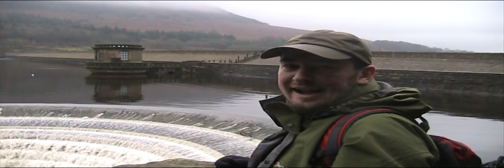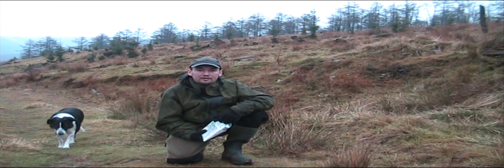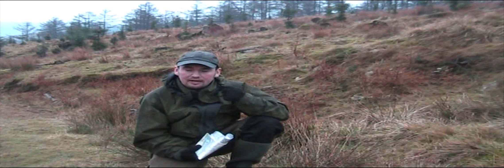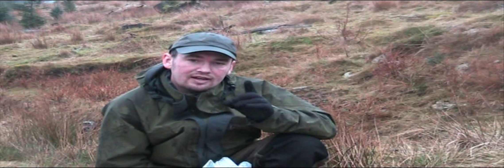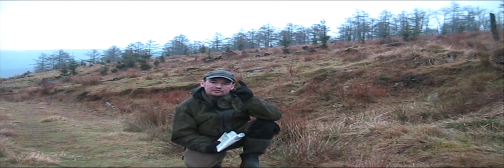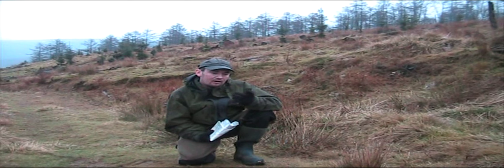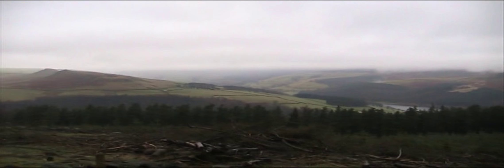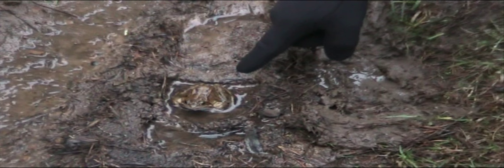The Diary of a Bushcraft Instructor Episode 28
After a busy 4x4 show we take the day off and go for a wander in the peak district where wildlife abounds! Before its back to the grind stone ready for the 3 day Outdoors show at the NEC